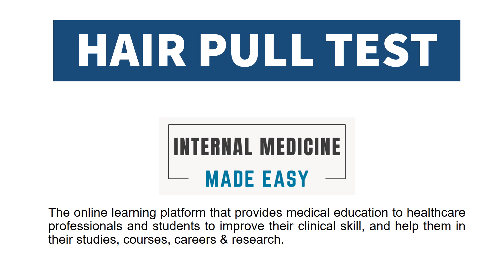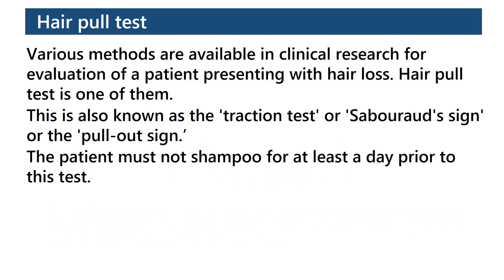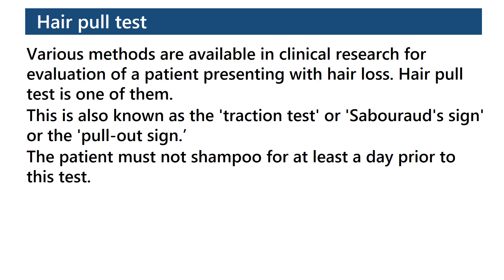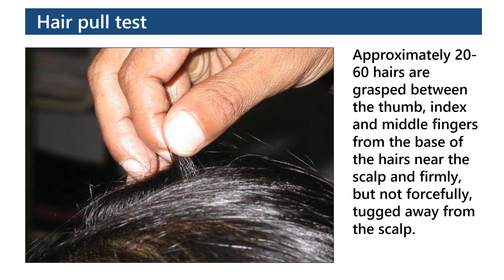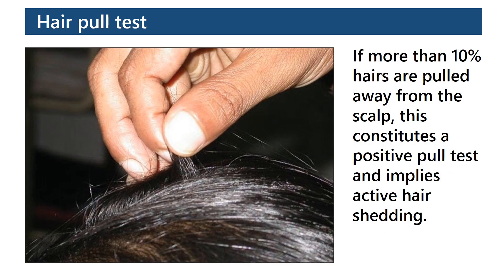Hair Pull Test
Various methods are available for evaluation of a patient presenting with hair loss. Hair pull test is one of them.
This is also known as the 'traction test' or 'Sabouraud's sign' or the 'pull-out sign.’
The patient must not shampoo for at least a day prior to this test.
Approximately 20-60 hairs are grasped between the thumb, index and middle fingers from the base of the hairs near the scalp and firmly, but not forcefully, tugged away from the scalp.
If more than 10% hairs are pulled away from the scalp, this constitutes a positive pull test and implies active hair shedding.

Reference:
Dhurat, Rachita, and Punit Saraogi. “Hair evaluation methods: merits and demerits.” International journal of trichology vol. 1,2 (2009): 108-19. doi:10.4103/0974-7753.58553